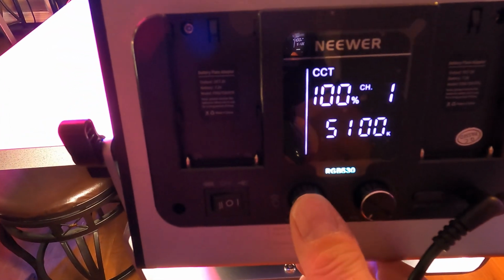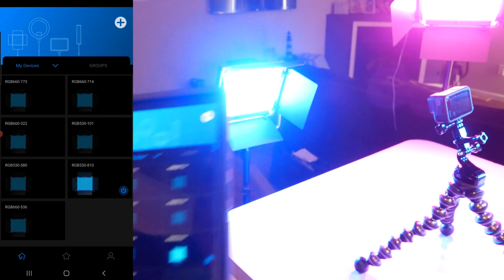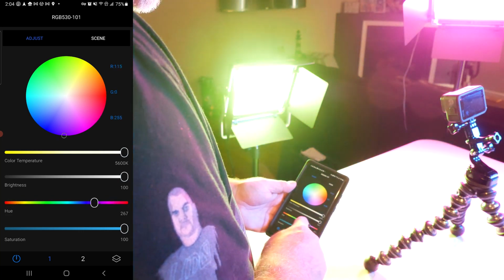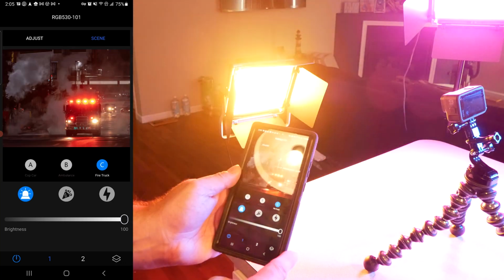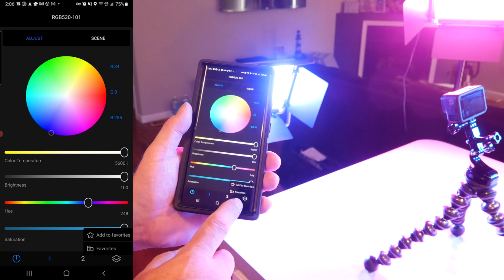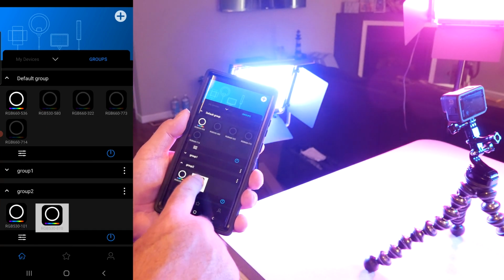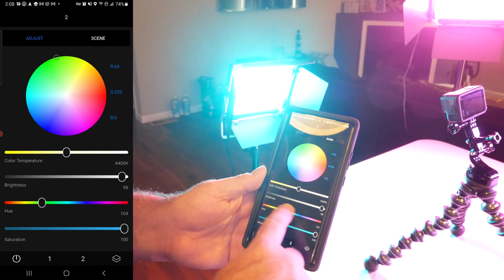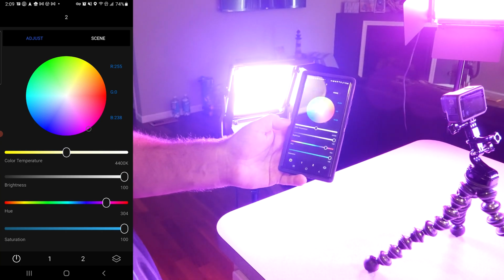Professional Production is now Possible with Neewer Lighting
I'm proof that you can improve your lighting with Neewer products. The Neewer LED panel lights provide the light you want to set the mood of your studio or scene.

As a show host and actor who is also responsible for nearly every part of my production, lighting is one such area that I've been lacking. If you look back at my early videos many could have been improved. Fortunately, the GoPro Hero4 Black camera that I used at the time was rather forgiving and could compensate for the poor lighting. But some of my footage, even the best camera would have a difficult time without lighting. My next investment was a $15 Neewer USB Powered 20 LED Ring Shooting Night Flash Light that was made specifically for the GoPro. This let me get into those dimly lit areas and see things that otherwise would have been impossible. My first light was a Neewer product.

To learn more about Neewer Products read on U Do It™
To find Neewer lighting products visit U Do It™ Influencer List